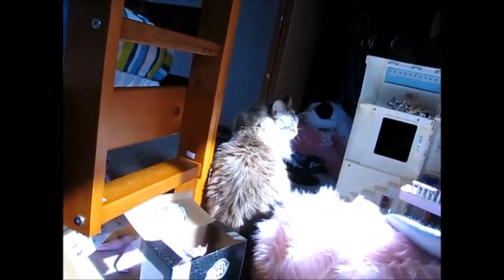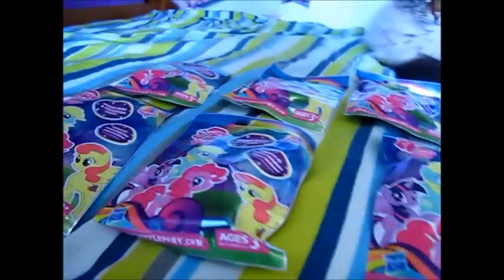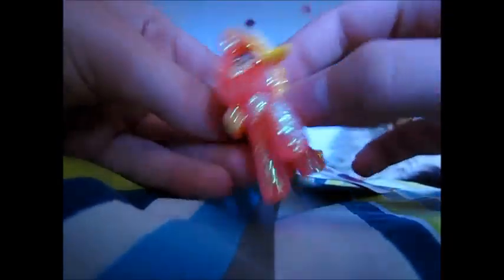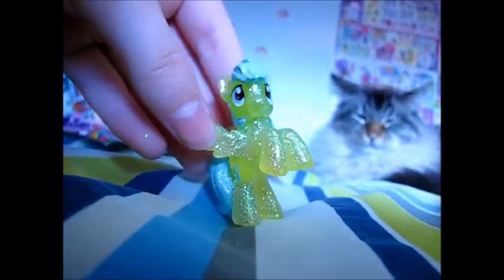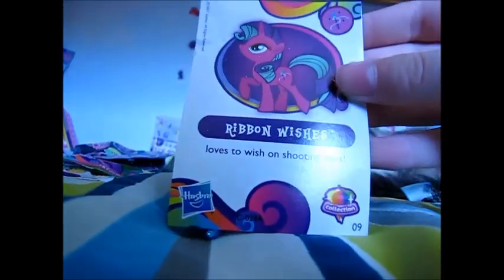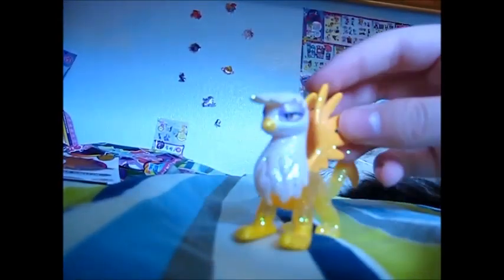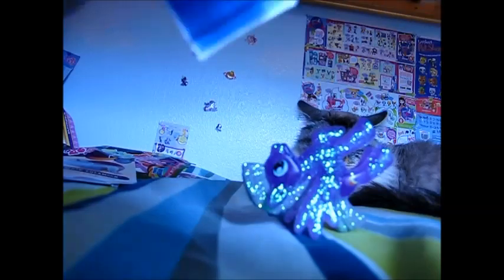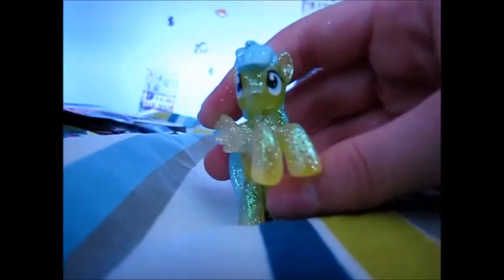Cutting with Reese part 2: PONIEZ!!!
Yay! MORE STUFF!